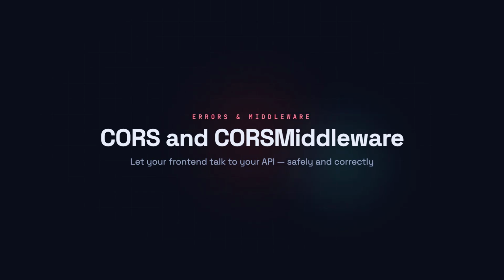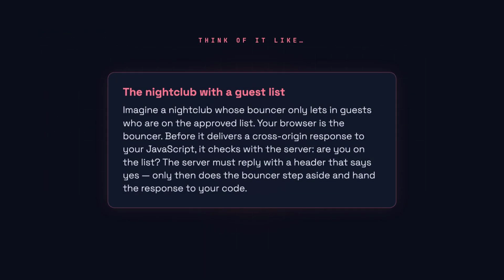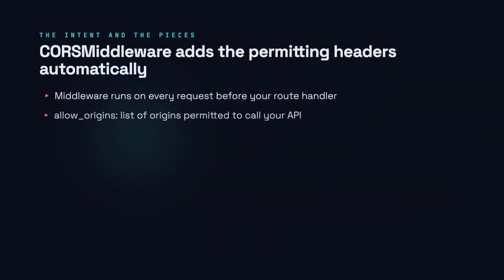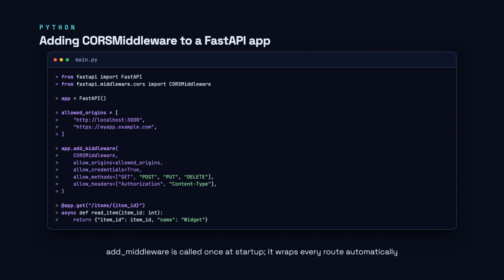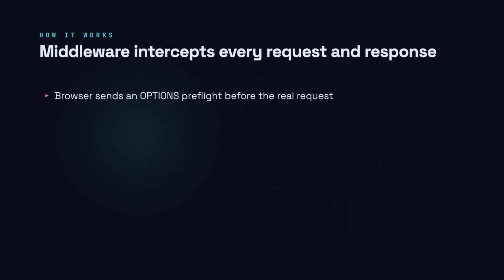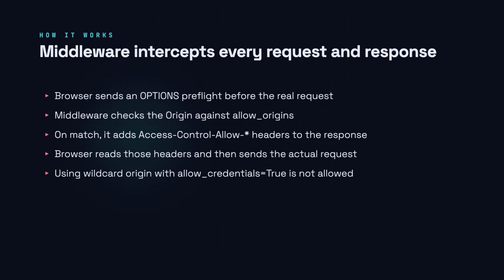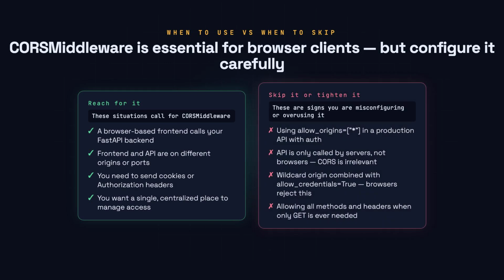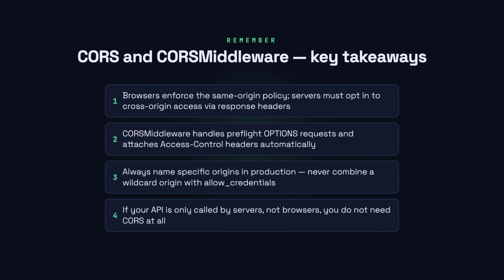CORS and CORSMiddleware - FastAPI for Developers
CORS and CORSMiddleware - part of FastAPI for Developers.

In this lesson:
- Browsers enforce the same-origin policy; servers must opt in to cross-origin access via response headers
- CORSMiddleware handles preflight OPTIONS requests and attaches Access-Control headers automatically
- Always name specific origins in production — never combine a wildcard origin with allow_credentials
- If your API is only called by servers, not browsers, you do not need CORS at all

Chapters:
0:00 Intro
0:20 Browsers block cross-origin requests by default
0:46 Analogy
1:11 CORSMiddleware adds the permitting headers automatically
1:33 Adding CORSMiddleware to a FastAPI app
2:17 Middleware intercepts every request and response
2:50 CORSMiddleware is essential for browser clients — but configure it carefully
3:20 Recap

Module: Errors & Middleware